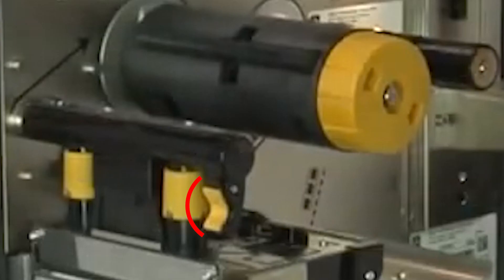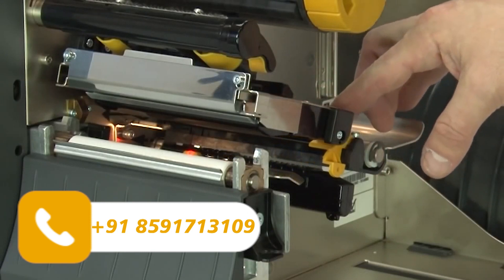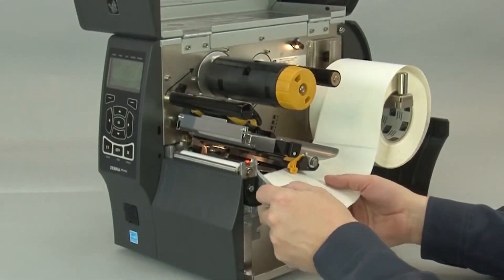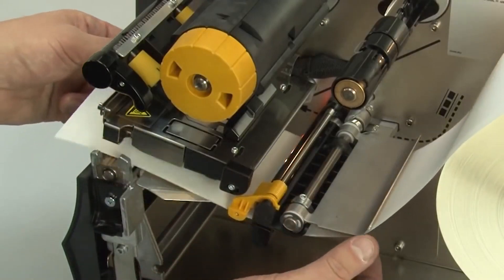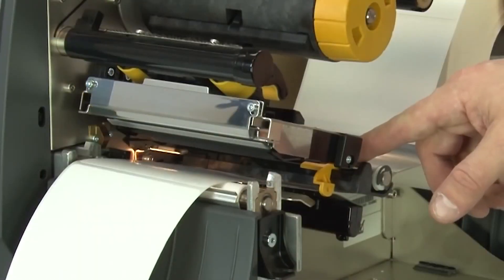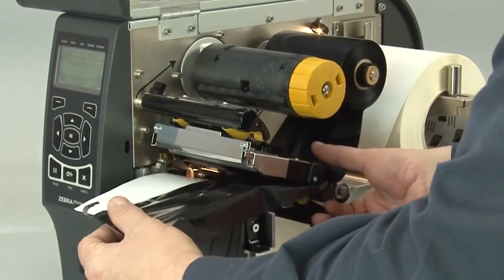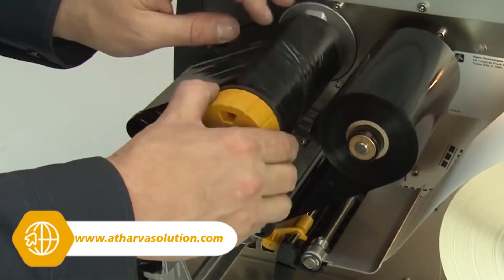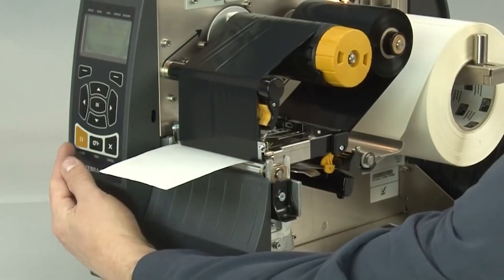ZT41043 PRINTER DEMO VIDEO CONTACT ATHARVA SOLUTIONS FOR INFINITE BARCODING SOLUTION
ZT41043 printer demo video
Contact ATHARVA SOLUTIONS For Infinite Barcoding Solution
We Gives Product With 3 Years Committed Service Support
We Are Distributor Of Many Well Known  Brands Like TSC , ZEBRA , CITIZEN , HONEYWELL and Many More